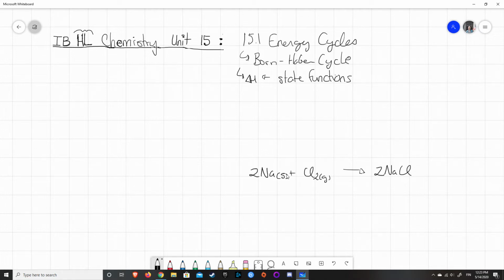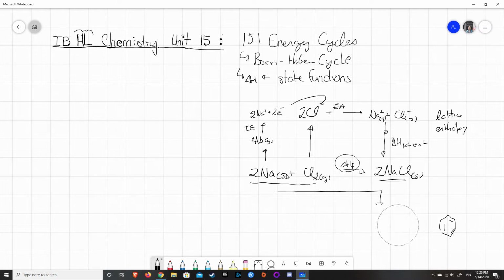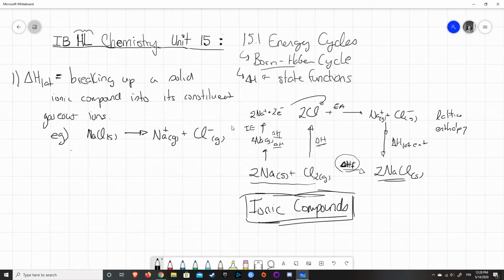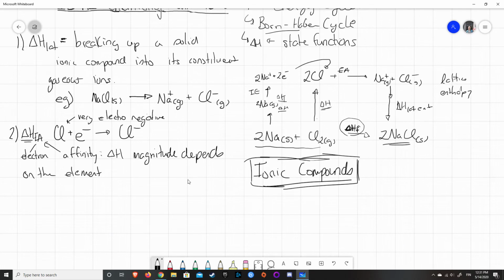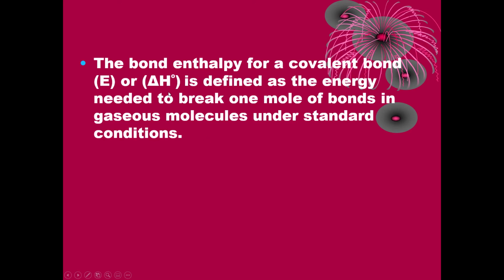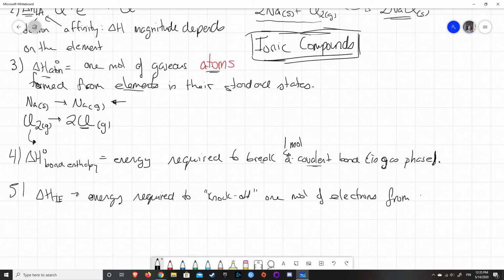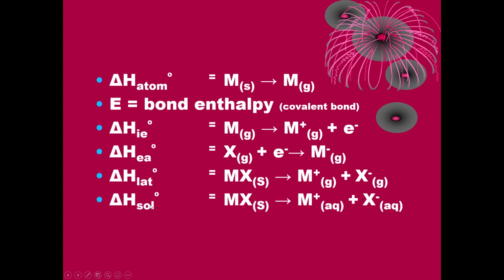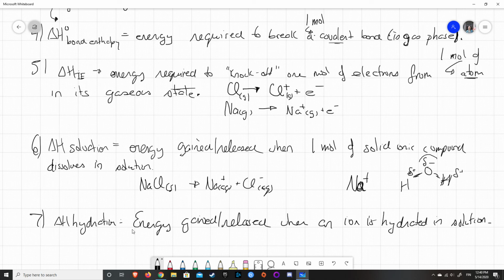IB HL Unit 15 Video 1 Enthalpy Changes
This video begins by introducing different enthalpy changes that we will see in the Born-Haber Cycle. I made a small error in the enthalpy change of hydration which is the enthalpy change when 1 mol of gaseous ionic substance is dissolved in an infinitely dilute solution.